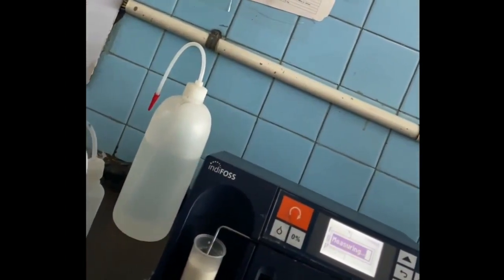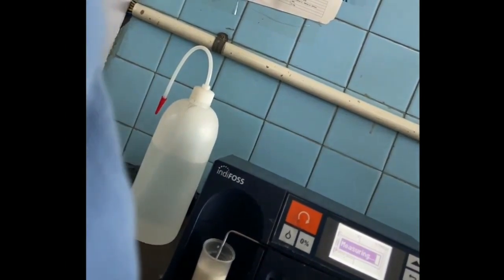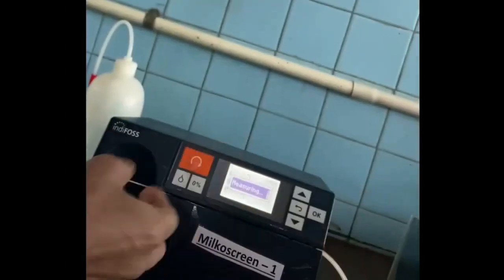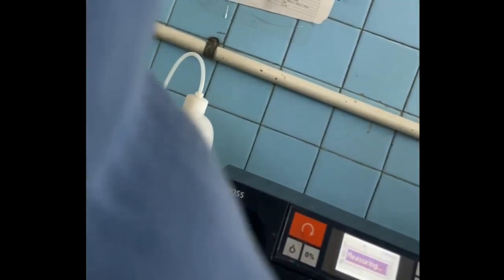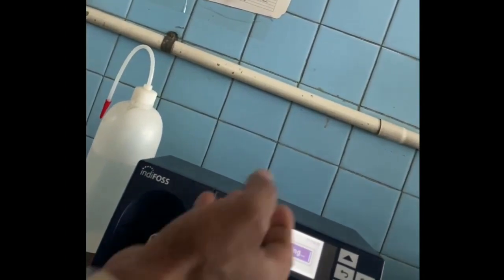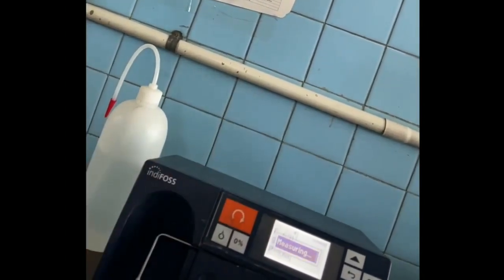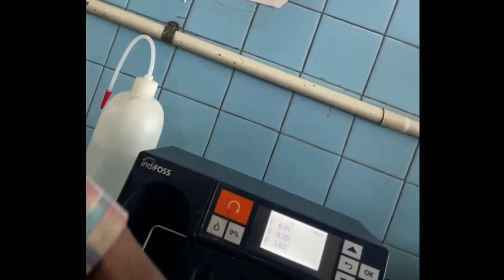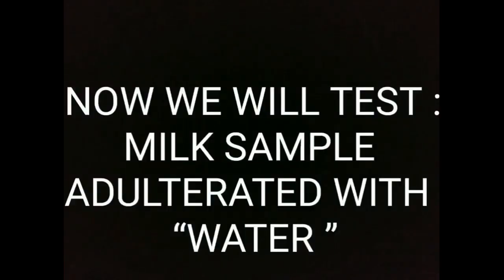Milk Analyser Machine | indiFOSS Milk Analyser | Milk Adulteration test with MILKOSCREEN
Milk Adulteration test with MILKOSCREEN is discussed briefly in this video by EDU PILLAR .

MilkoScreen™ analyses the product using FT-Infrared technology, assessing milk constituents, using absorption at different wavelengths in the infrared spectrum to detect the presence of specific parameters in milk like Fat, SNF and Protein.

Accuracy and repeatability of results are comparable with the chemical methods, but with MilkoScreen™, it takes far less time than conventional chemical methods. Results from MilkoScreen™ are accurate, direct and not calculated, unlike some contemporary techniques.